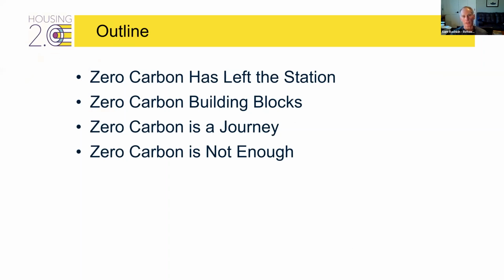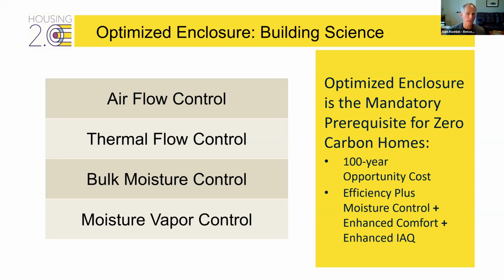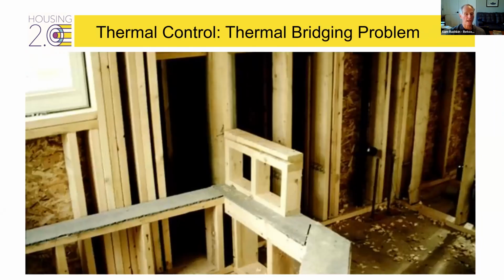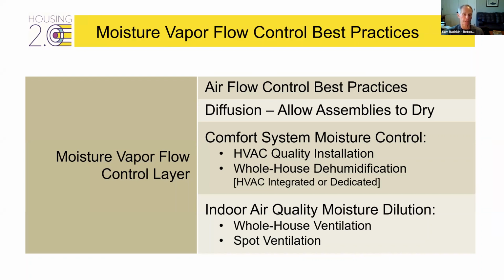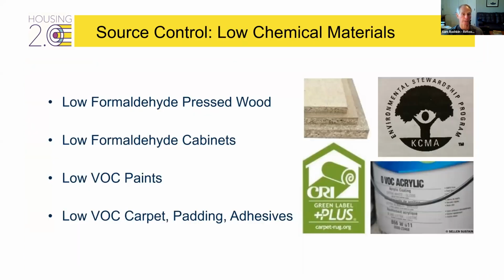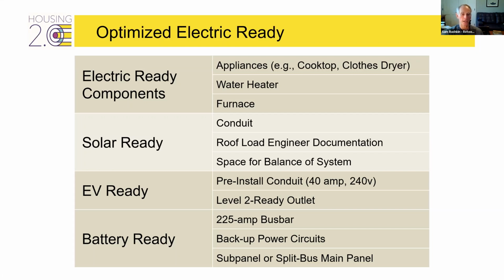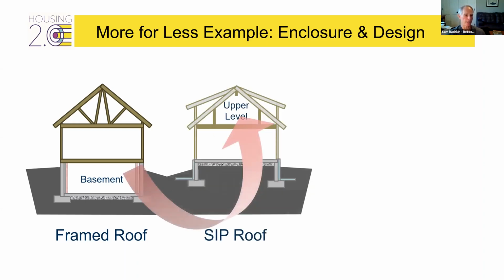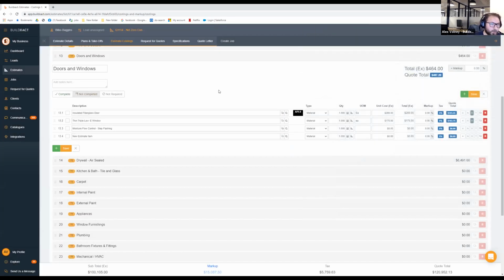Webinar: How to design and build all-electric homes in a smart, profitable way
The zero carbon train has left the station and is the future for the U.S. housing industry. This is an easy prediction because zero carbon, all-electric homes deliver a superior user experience. And to be sure, all industries now face a new user experience imperative. And if you are not sure about this imperative, think how many significant purchases you make today if a product or service does not have a four-star consumer review or higher.

In this webinar co-presented by Sam Rashkin, founder of Retooling the U.S. Housing Industry, and by Alex Volney from Buildxact, and we go through insights on how optimized zero carbon homes provide a better user experience, how the savings and added value associated with that experience add up to more than $100,000 for a typical home, and opportunities for maximum profit for builders who construct them. Consider saving the planet a nice dividend.

Learning Objectives:
• Why user experience is a new imperative
• How a zero carbon home delivers a superior user experience
• What are the cost savings and added value associated with the better user experience provided by a zero carbon home
• What are the basic building blocks of a zero carbon home
• How all builders and architects can get on the path to zero carbon homes today
• Using software to ensure your quotes are accurate and your jobs are profitable